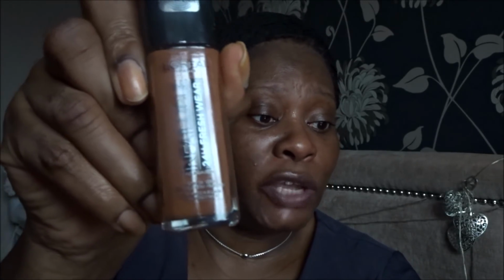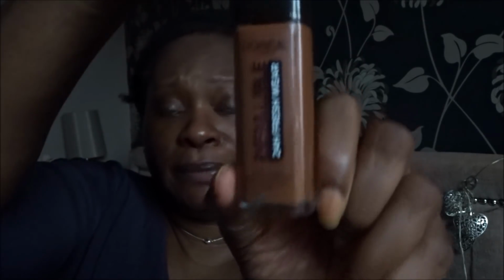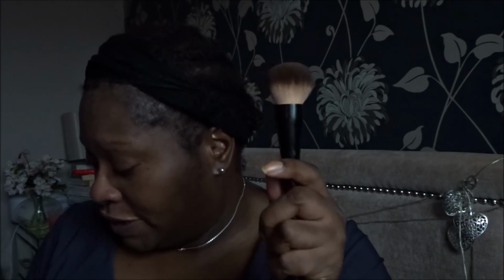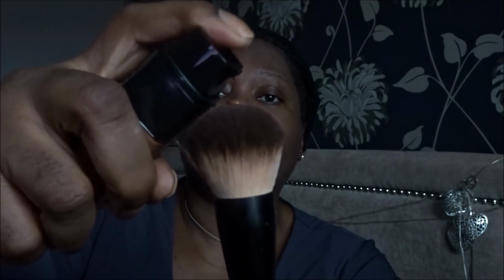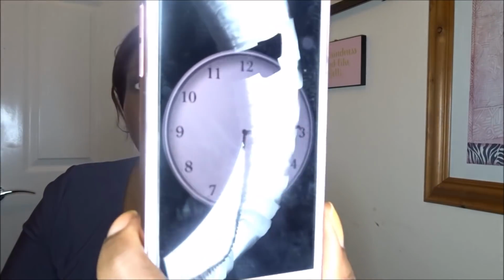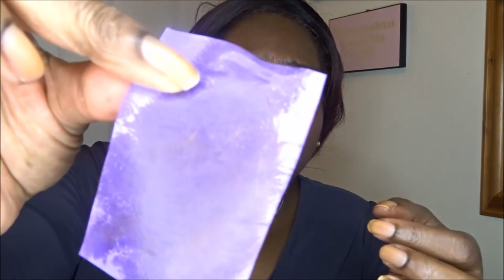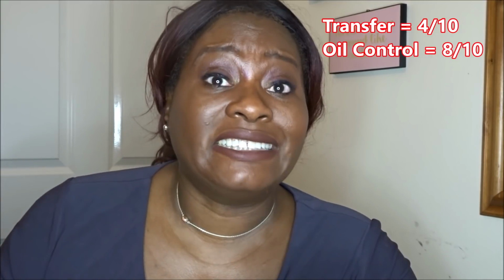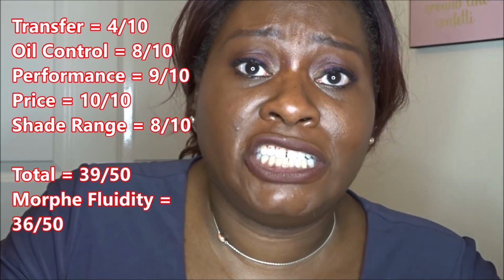NEW L’Oreal Infallible Fresh Wear Foundation |UK | 26 | Shades |Cheap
l'orealparis

Glad you can join me today.

L'Oeal Infalliable Freshwear Liquid Foundaion is available in many places. If purchased online, don' forget to earn cashback through Quidco

My channel is all about beauty in all its forms, inside and out.
I do loads of
*Beauty box unboxings
*Foundation wear tests
*First Impressions of beauty products
*Reviewing QVC beauty products
*Application, testing and review of Natural Hair Products for 4C hair

If these are the kind of things you are interested in, then subscribe to my channel and press that notification bell so you don't miss out on any of my videos.

MAKEUP WORN TODAY
PRIMER: Fenty Beauty Pro Filt'r Retouch & Becca Ever Matte Poreless
FOUNDATION : L'Oreal Fresh Wear Liquid
BLUSH: Marene Beaute - Tarou Rouge
HIGHLIGHTER:
EYESHADOW: Urban Decay - Born To Run
EYELINER: Kiko holiday collctiom - Antartic
EYELASHES:
LIPLINER: Revolution Beauty
LIPSTICK: : MFMG Dutty Wine tn Nars Powermatte in Done It Again

Superdrug- 2%
Lookfantastic = up to 10%/£20 cashback
Feelunique = 4%
HQ Hair =up to 12%
ASOS = up to 8%

Thanks,
 Sandra

Rainy Days by Joakim Karud